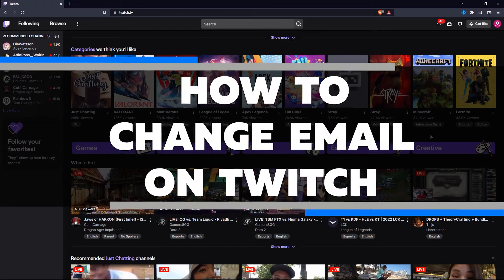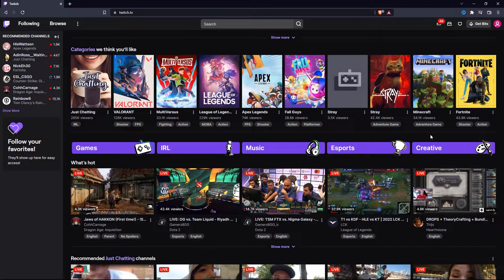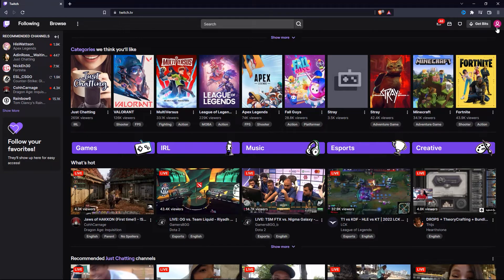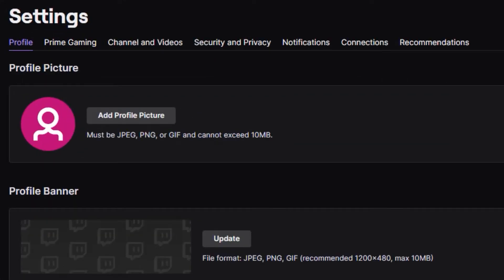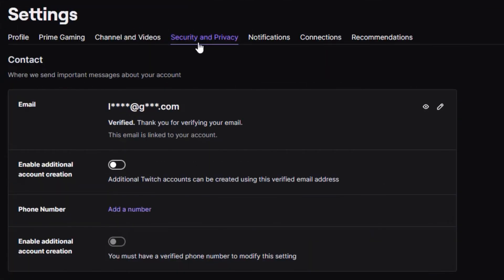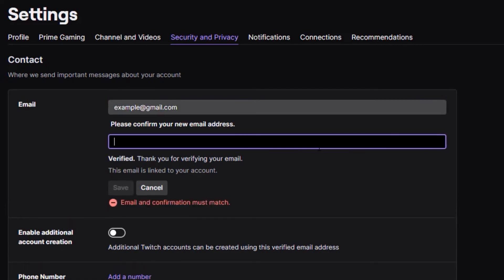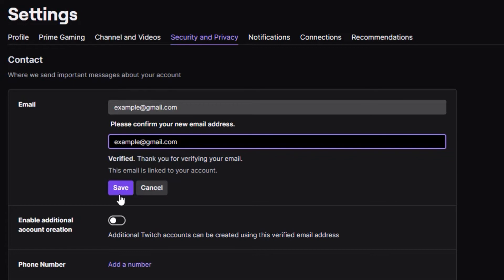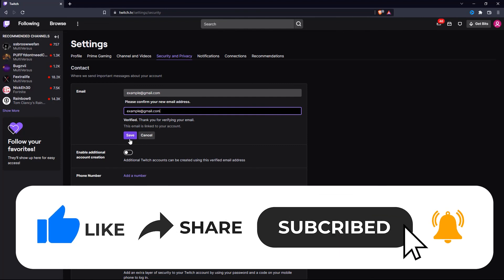How To Change Email On Twitch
In this video, we walk you through the process of changing your email on Twitch. So sit back, relax, and follow along as we take you through the steps necessary to make this change!